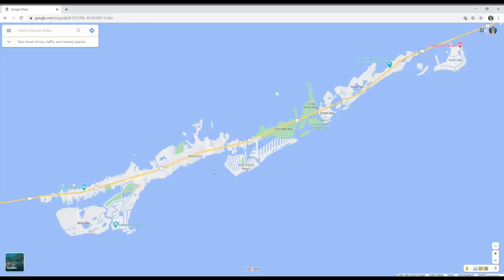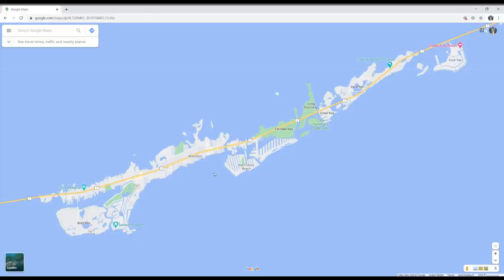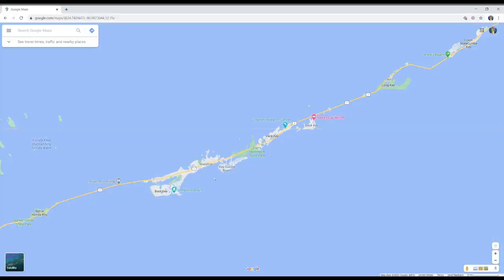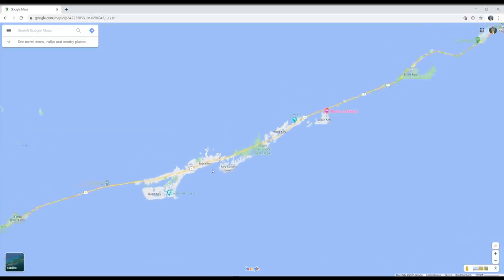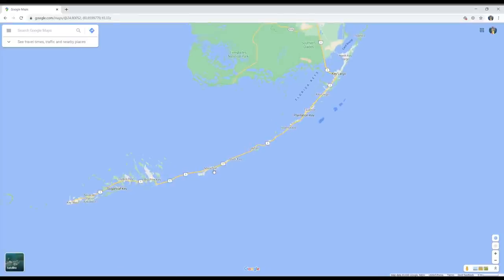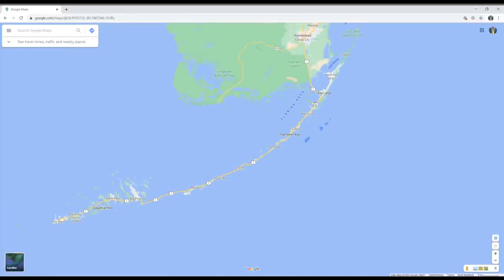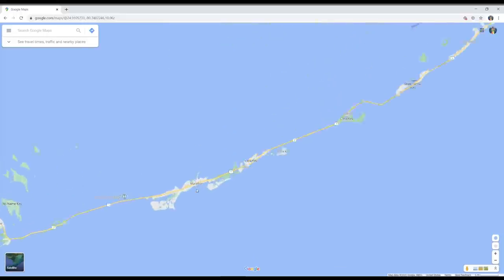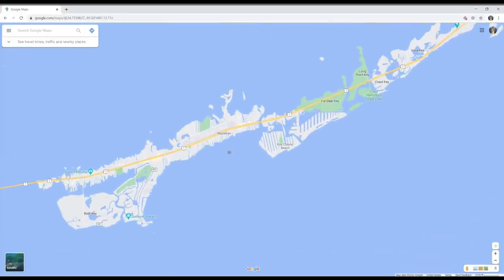Tips on finding the perfect Florida Keys waterfront home!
Finding the perfect spot in the Keys to vacation or purchase can be challenging. Here's a simple tool to help you with your search.
Mark is a real estate sales associate with Engel & Völkers here in Marathon, FL. He can help you sell or purchase a home here in the Keys. If you need help finding a vacation rental, he can help with that as well.